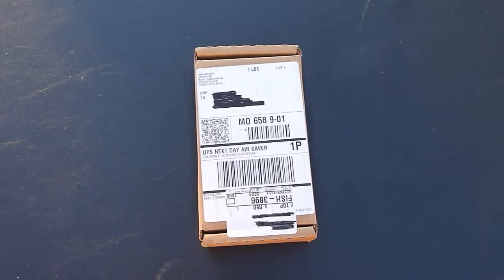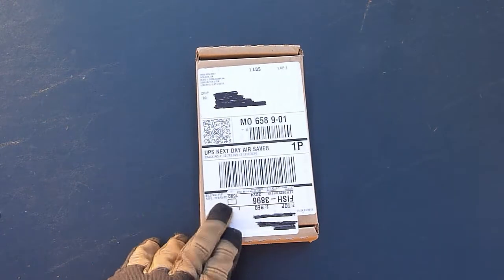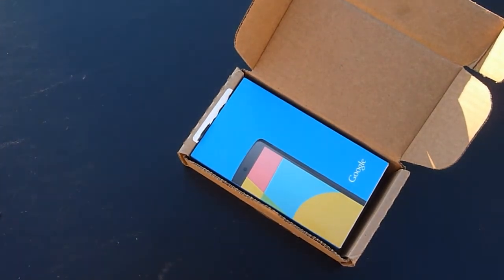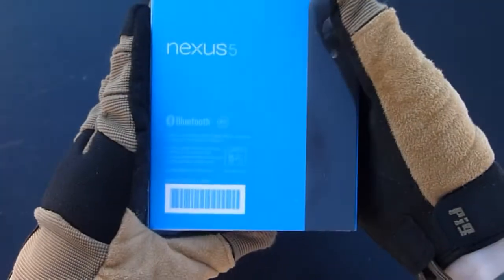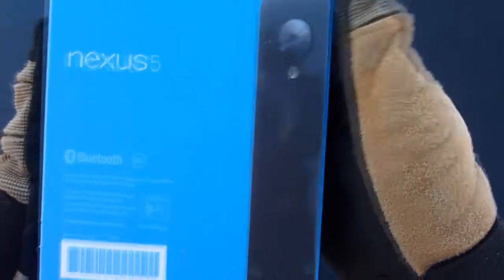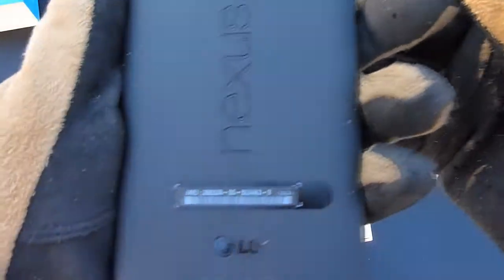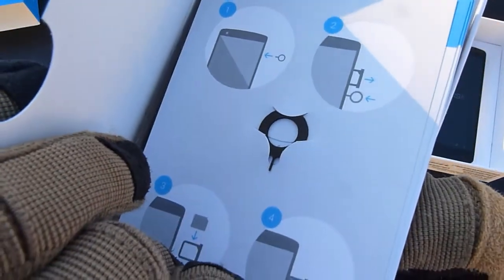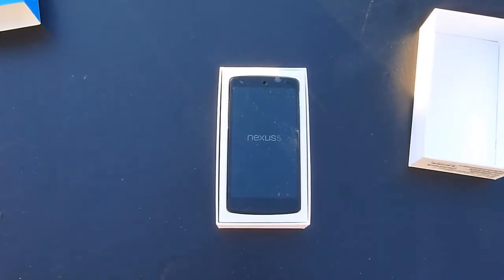Google Nexus 5 (32GB, Black) Unboxing